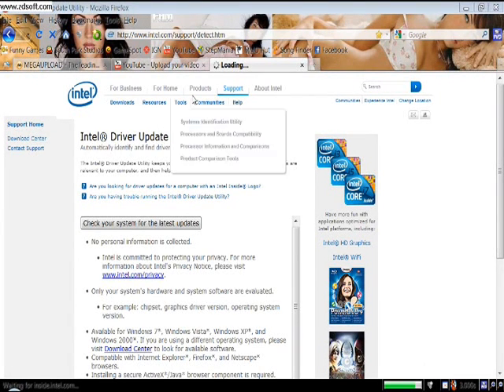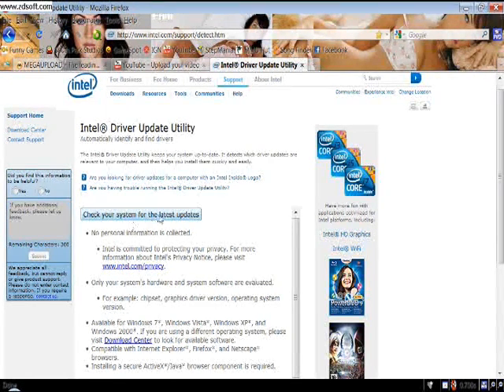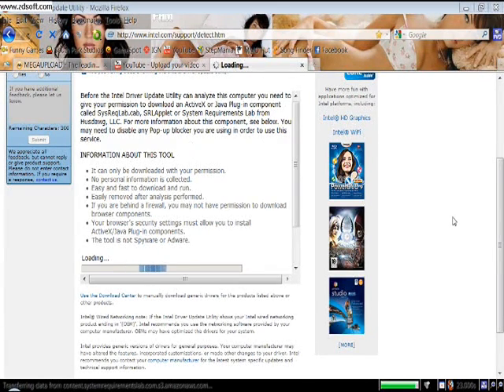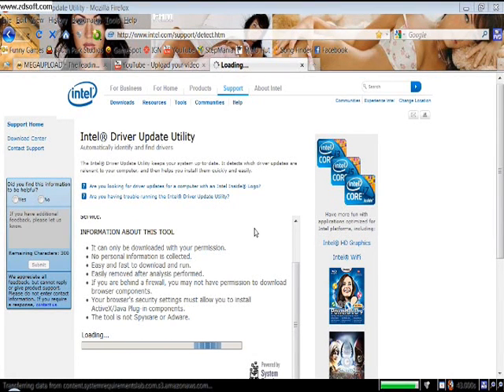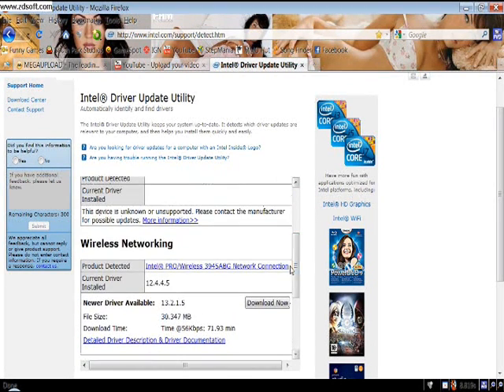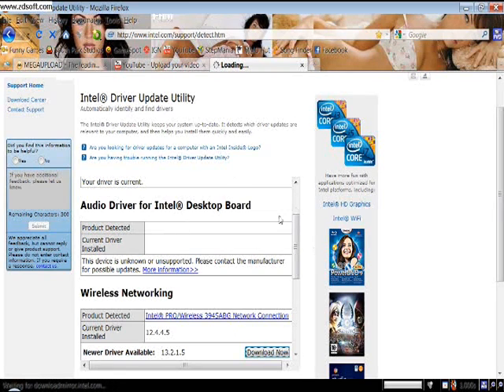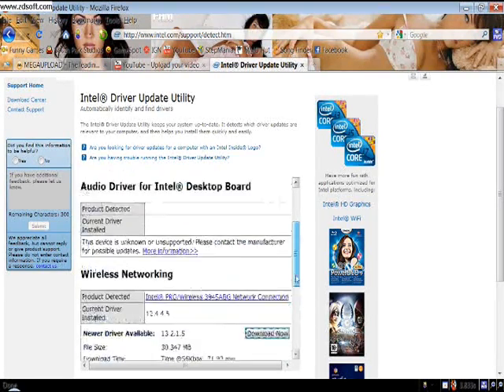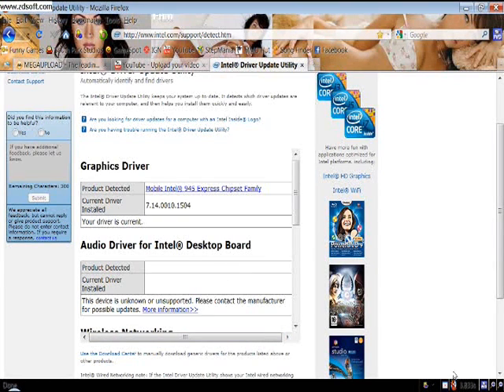How To Update Your Drivers For PC For 100% Free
How To Update Your Drivers For PC